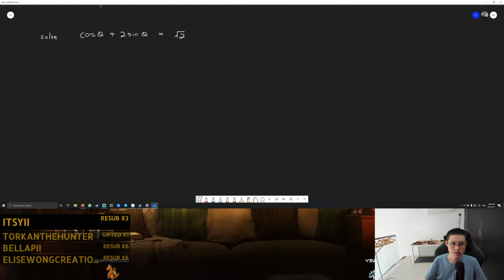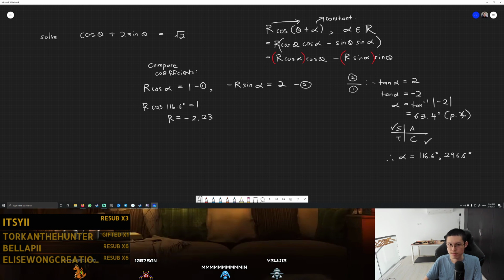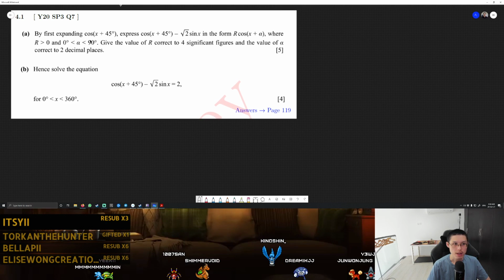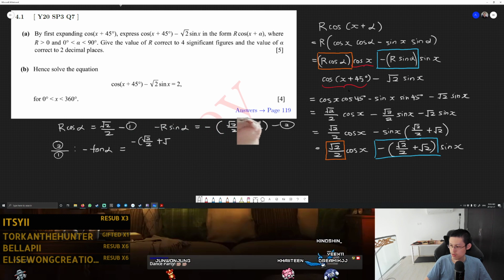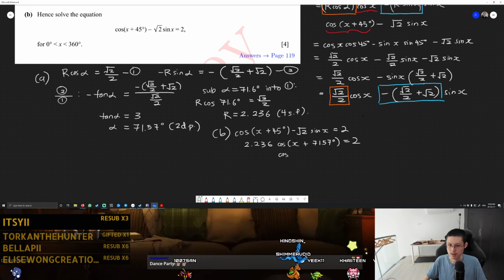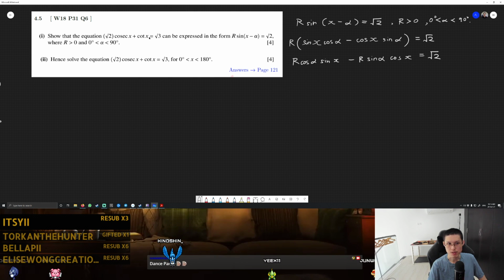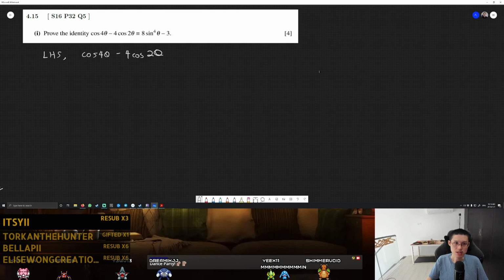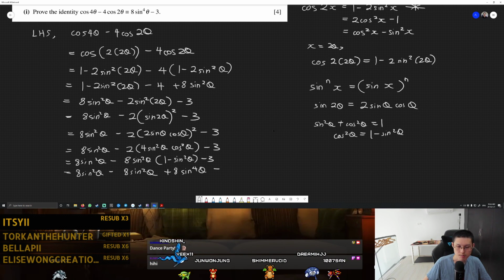Trigonometry Part 2 (Cambridge A Level Mathematics - 2022 Exam)